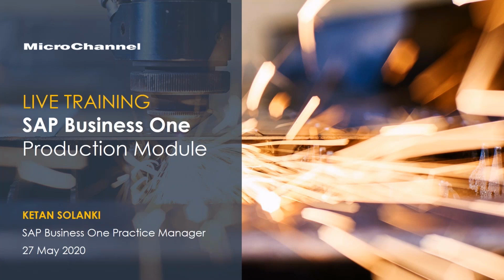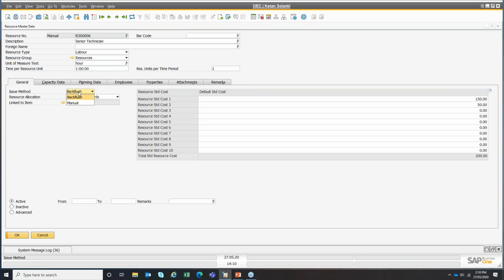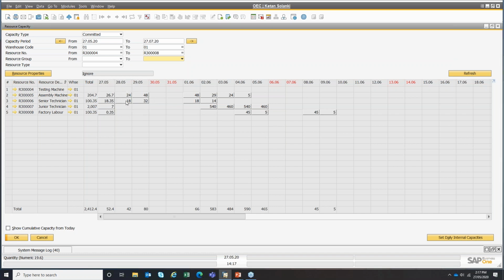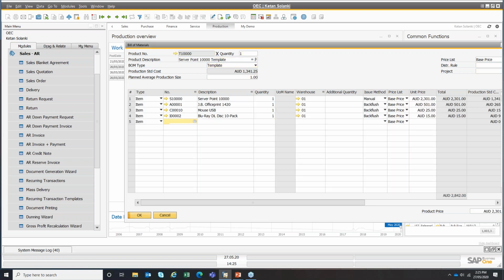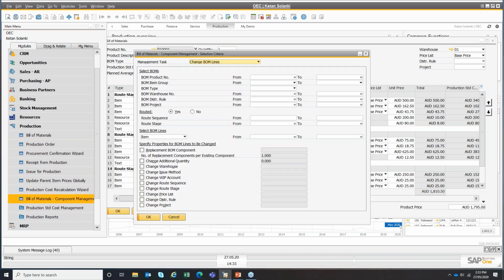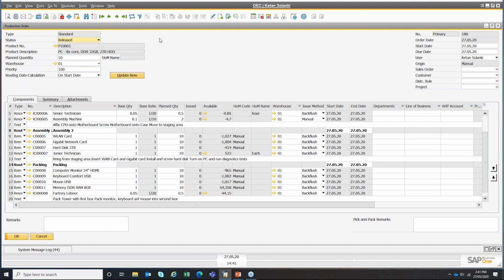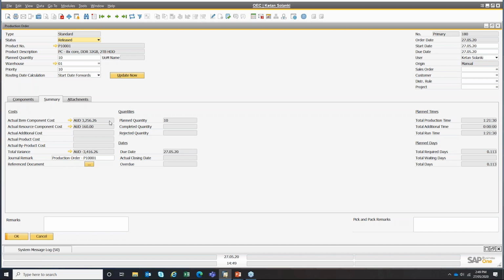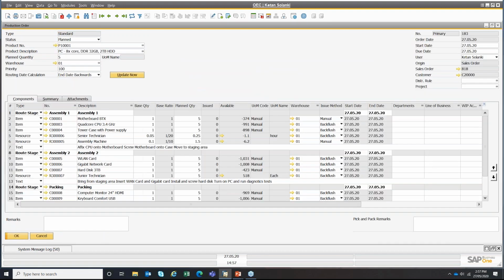SAP Business One Production Module Training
In this refresher training, our in-house SAP Business One expert Ketan Solanki will expand your knowledge on SAP Business One Production Module. Learn how to effectively plan and monitor production capacity, accurately price products, achieve improved BOM Management and more.

Enquiries on SAP Business One can be directed to 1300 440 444